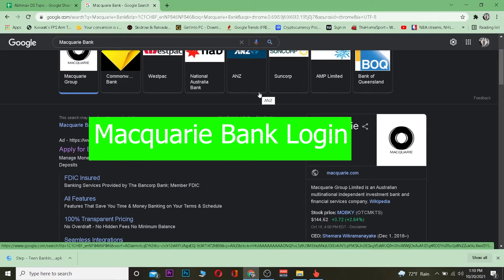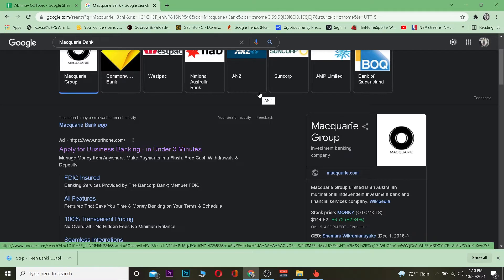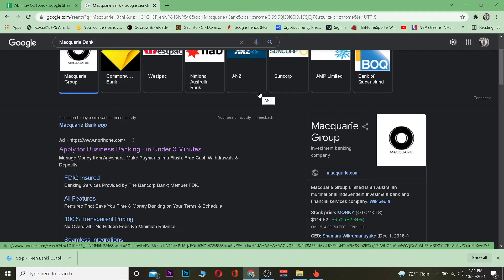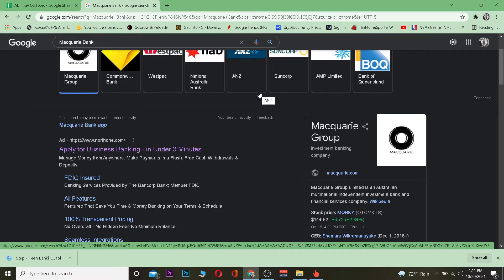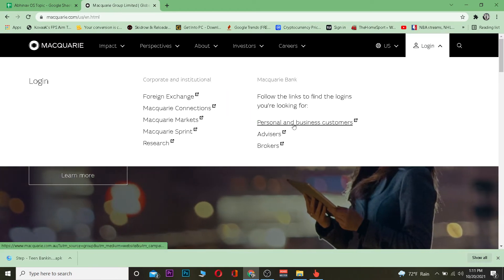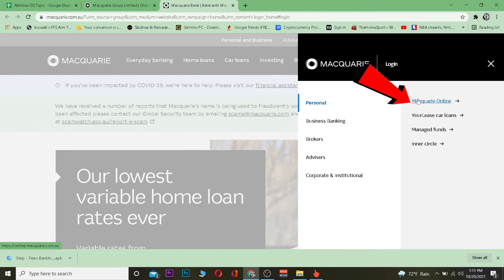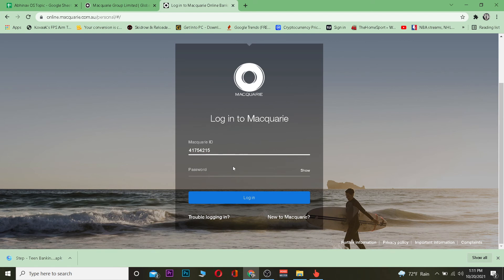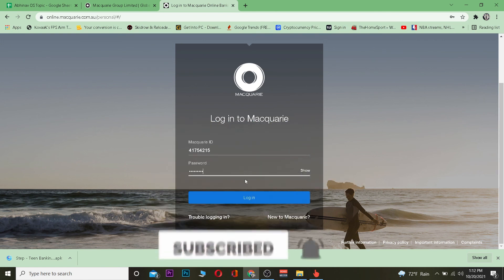Macquarie Bank Login: How to Login to Macquarie Bank Online Banking Account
Invest.Earn Dividend.Create Real Estate Portfolio. Macquarie Bank Sign in | How to Sign in to Macquarie Bank Online Banking Account
In this video, I'm going to show you how to login and get started with your Macquarie Bank online banking account.

This video walks you through the step-by-step instructions on how to login to Macquarie Bank online and make a few transactions on your Macquarie Bank Online Banking Account. This video will cover the basics of logging in, what each tab does, and some of the most common things you'll want to do when logged in such as making transfers or paying bills. So let's get started!
1. Go to Macquarie Bank online homepage i.e. Macquarie.com.au
2. Click on “Access Your Accounts” and then click on “Sign in”
3. Enter the username and password into the appropriate fields, then click "continue"